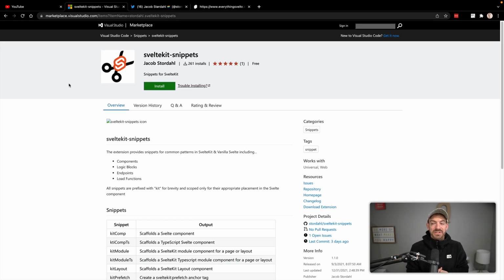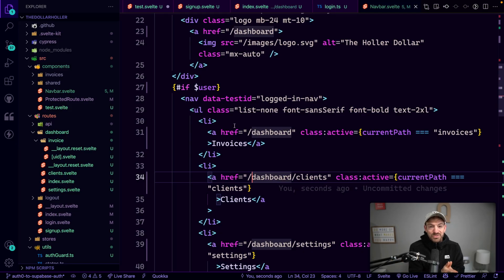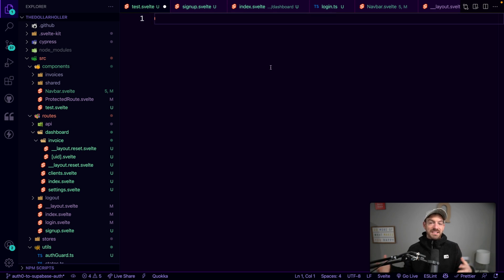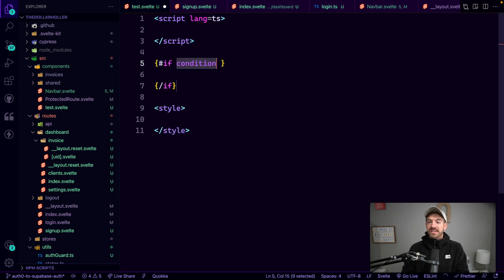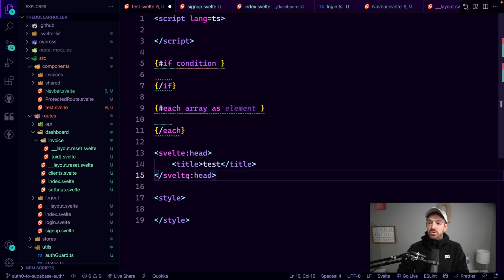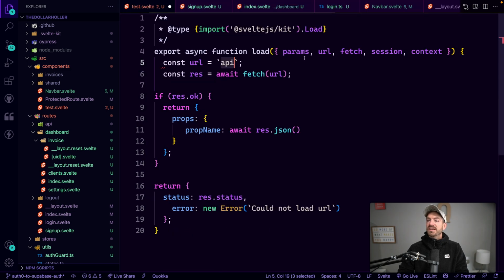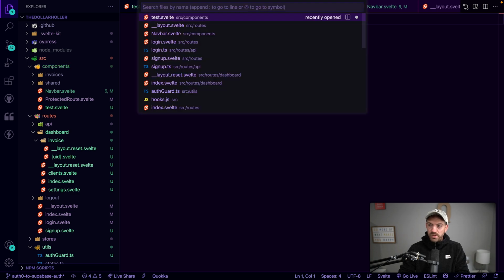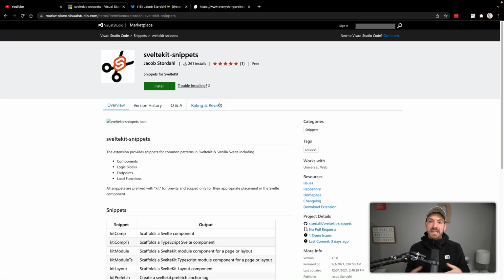Must Have VS Code Extension for Working with SvelteKit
SvelteKit is one of the best frameworks out there, and working with it just got much much easier!

Check out this new extension in VS Code to make working with SvelteKit a breeze!

QUESTIONS...?